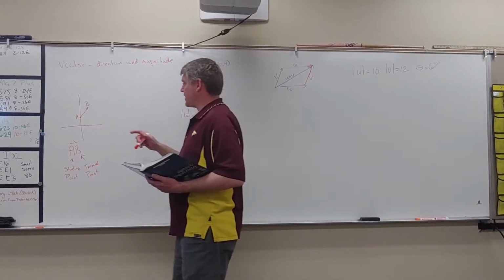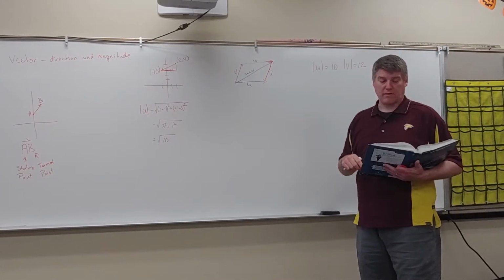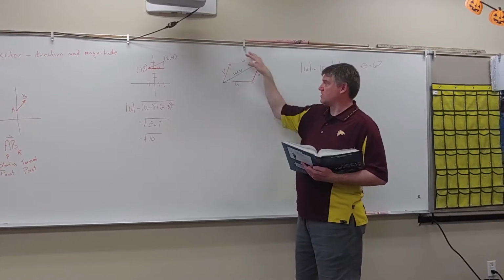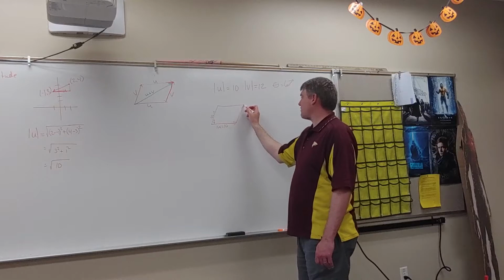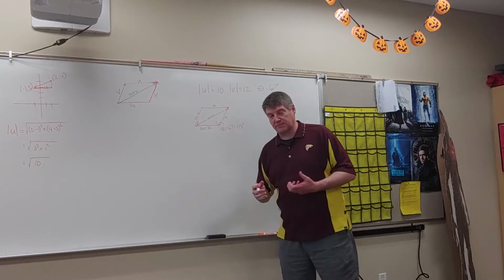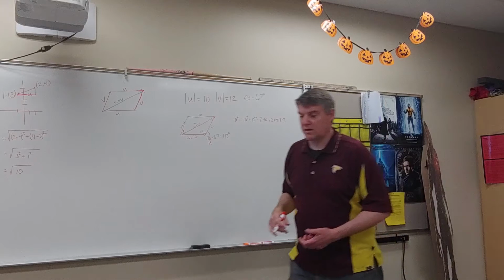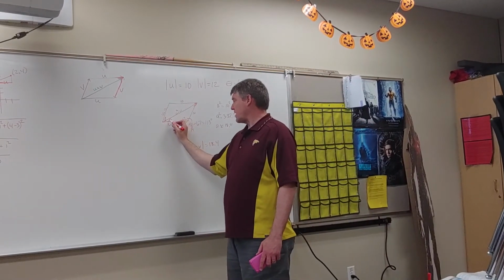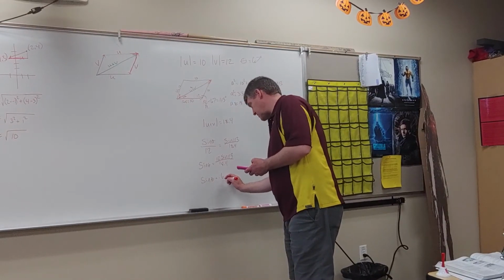vectors and applications